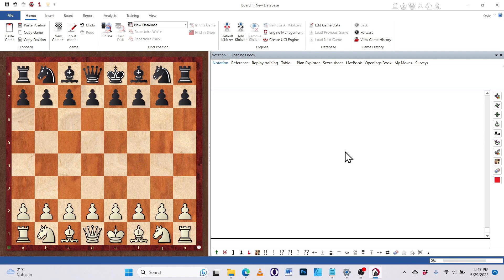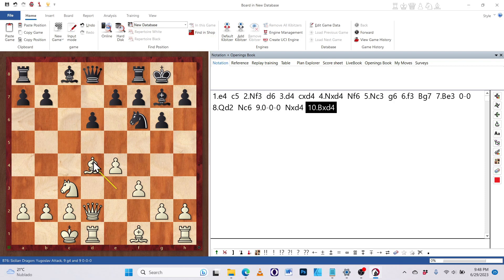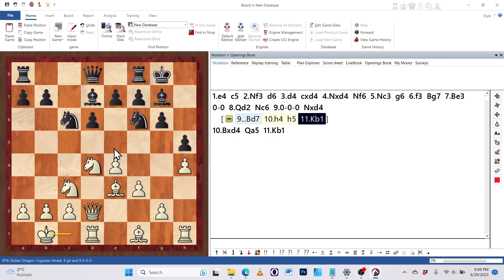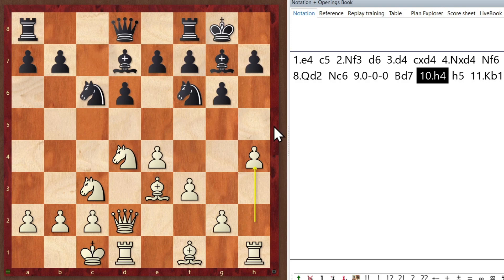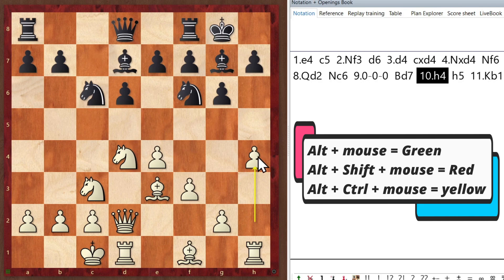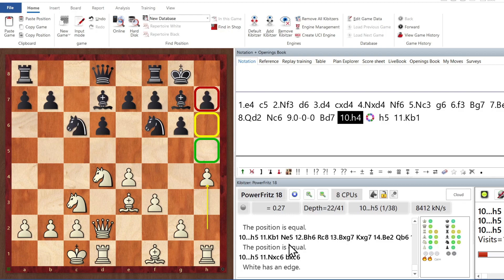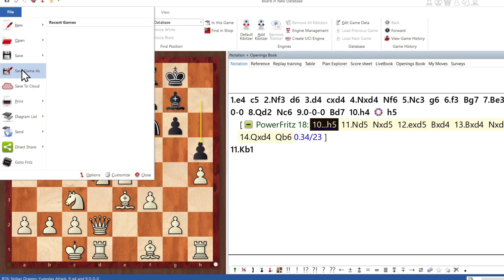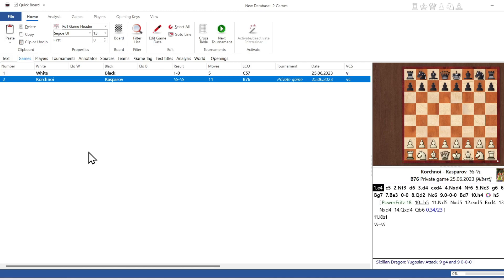ChessBase in Minutes! Learn to annotate like a pro!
In this lesson, you will learn how to annotate your games like the pros do, with multiple variations, colored arrows and colored squares, as well as including chess engine analysis.

In this series, you will learn how to use and master ChessBase in quick and easy lessons of two to five minutes. Chessbase is the foremost chess software in the world, used by all pros and amateurs alike.

With it you will be able to take your game to the next level, develop a powerful opening repertoire, study games of the masters, learn strategy and tactics, watch video courses on all topics, research the endgame, and much much more!

Enjoy these lessons from a professional who has instructed beginners and world champions alike for decades.